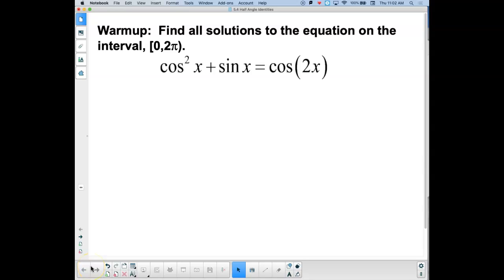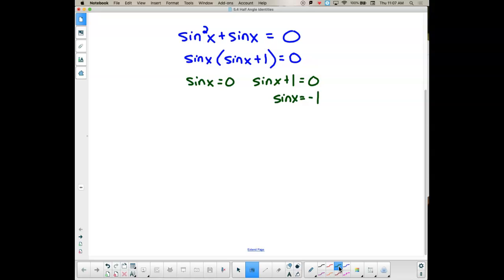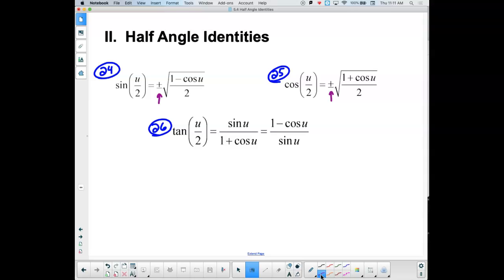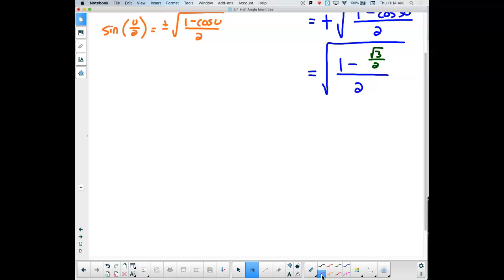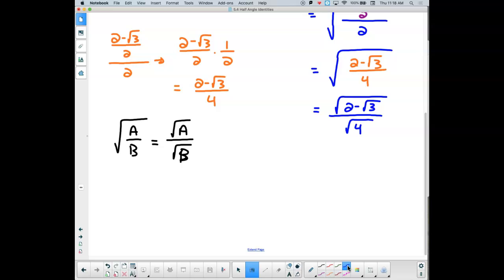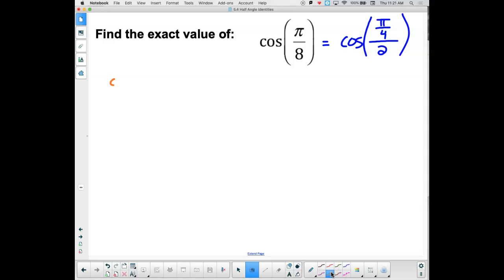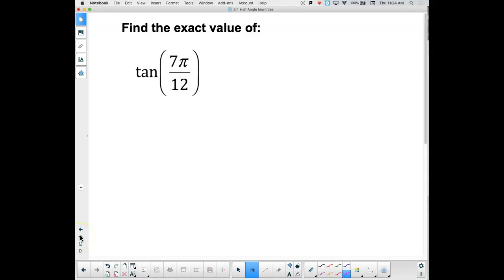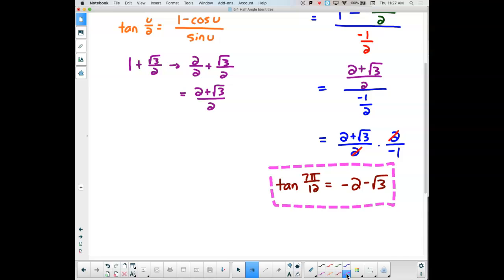R March 5, 2020 - 5.4 Notes